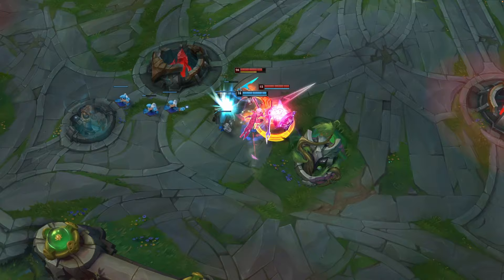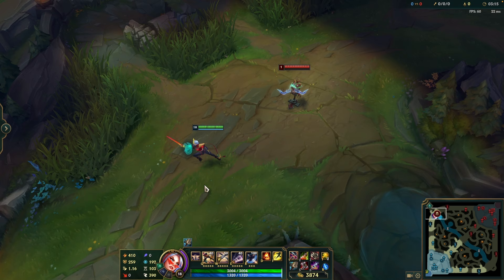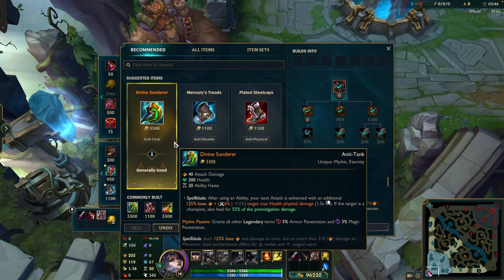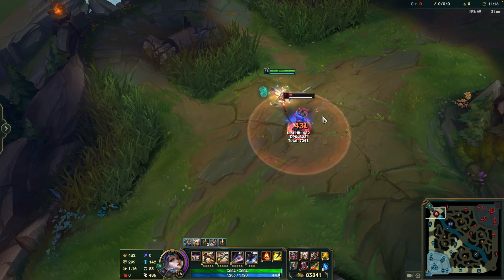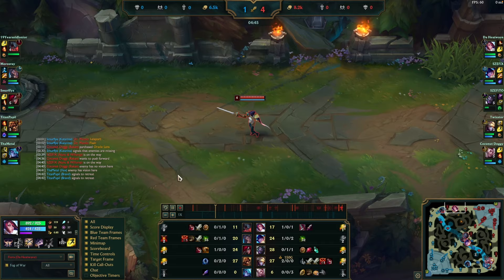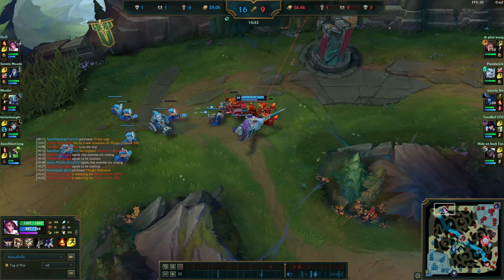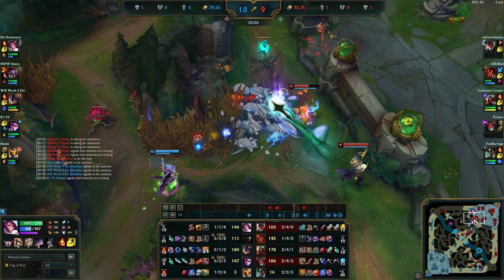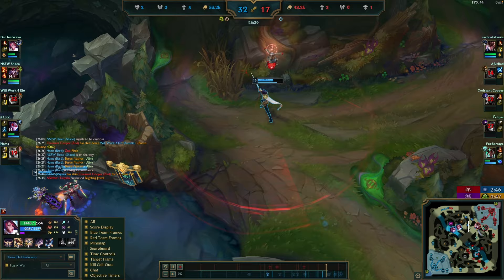Learn to HARD CARRY With Fiora: The Complete In-Depth Fiora Guide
Learn to HARD CARRY With Fiora: The Complete In-Depth Fiora Guide (2023 Edition)

📜 Are you wondering how to climb out of bronze, climb out of silver, or how to even climb out of gold? Maybe you're wondering if it's even possible on how to climb to diamond or how to get Challenger. In my opinion, the top lane is the best lane to climb with under Diamond 2. After Diamond 2, players are good enough that you need to punish every little mistake in order to get a substantial lead to carry your team. But 99% of players are under Diamond 2, and they can abuse the carry champions in the top lane to get to their dream rank.

In this video we go over Fiora's best runes, the best build for fiora, the top korean challenger pros Fiora games vod to analyze how they make decisions, create leads, and hard carry solo queue games. Fiora top is so strong in season 13 and can help you climb to diamond, get to diamond in season 13. We go over many tips and tricks, see matchups like fiora vs darius, fiora vs jax, fiora vs sett. She is a great champion to climb in league of legends ranked solo queue.

🔎Note: My IGN is not "Snowta" on NA. In 2020, I changed my IGN for fun, and then someone stole it. I reached out to see if I can get it back and they refused. They are hard-stuck gold lol, that's not me.

🕒Timestamps:
0:00 In-Depth Fiora Guide
0:31 Table of Contents
1:03 Fiora’s Best and Worst Matchups
3:45 Who to ban as Fiora
4:22 Best Runes/Summoner Spells on Fiora
6:01 Top Fiora Ability Tips
12:03 What to Build on Fiora (Itemization Theory)
16:11 Best Fiora Combos
20:13 Early Game Fiora Guide (How to lane as Fiora)
31:25 Mid Game Fiora Guide (How to snowball ranked games as Fiora)
39:00 Late Game Fiora Guide (How to finish out games as Fiora)